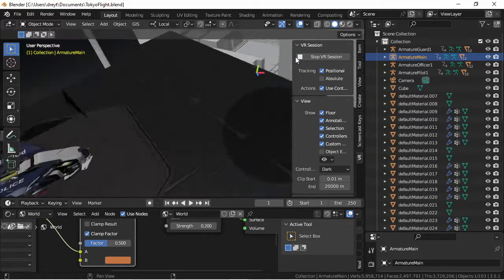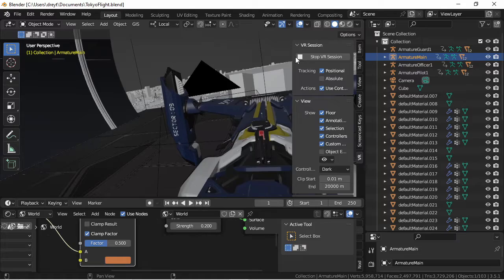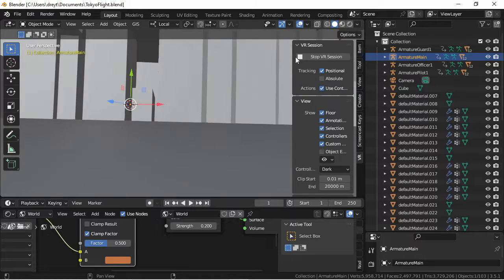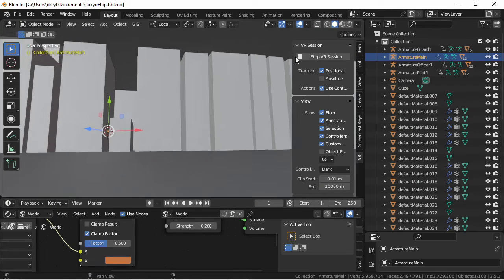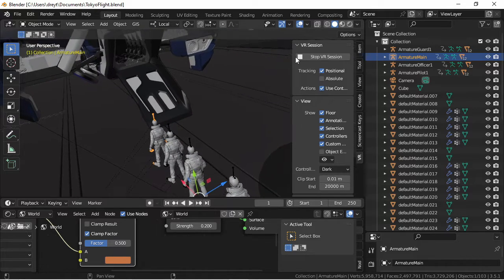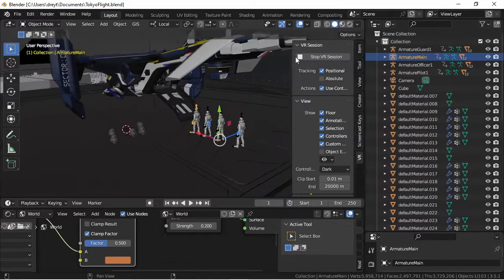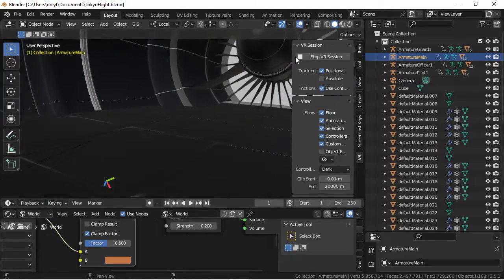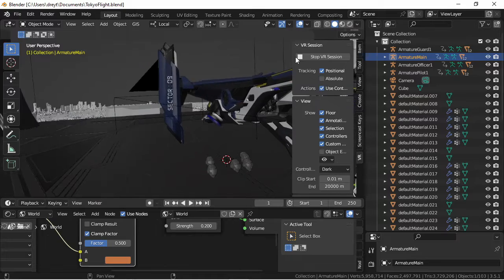Sector 9 | Blender VR Scene Inspection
Pre-planning my scene layout using the vr scene inspection addon. Overall, I believe I did good with the scaling so future flight times will have a bit of realism. This will be helpful later during the final scene when the vtol's hover around for a bit. Anyway, I appreciate all of your view and I love working on side projects when the opportunity arises.